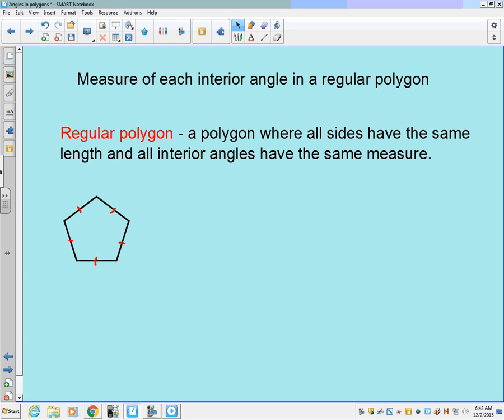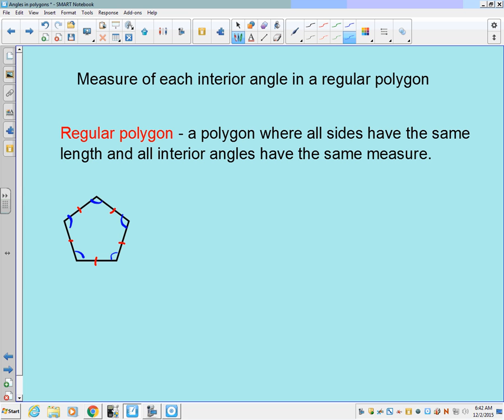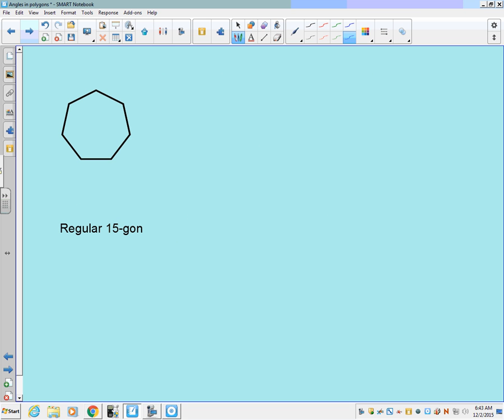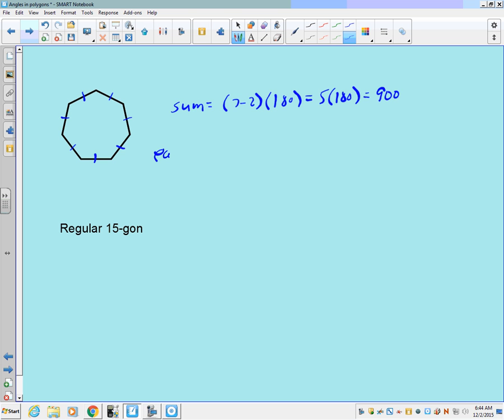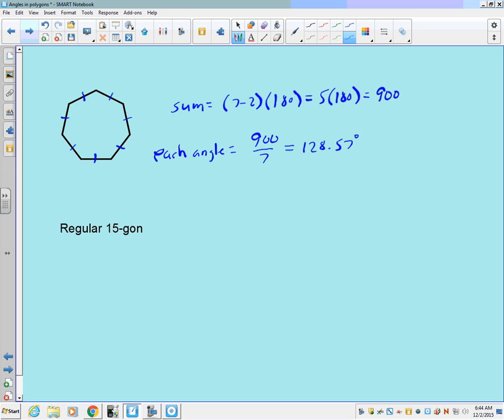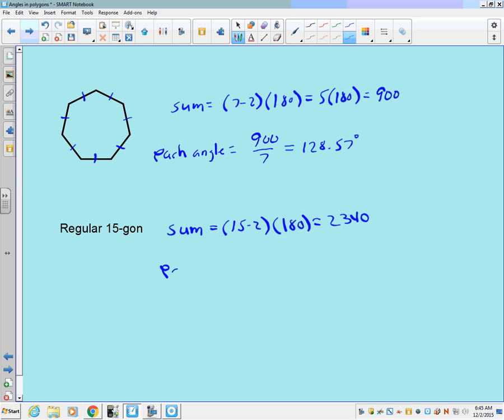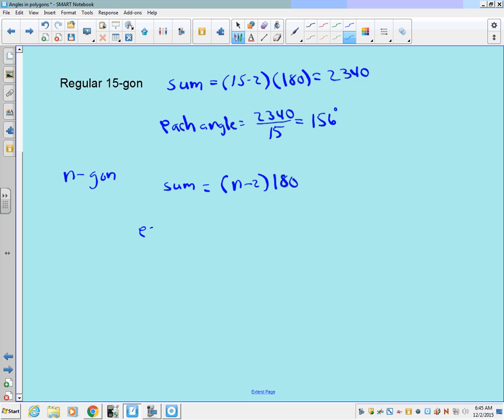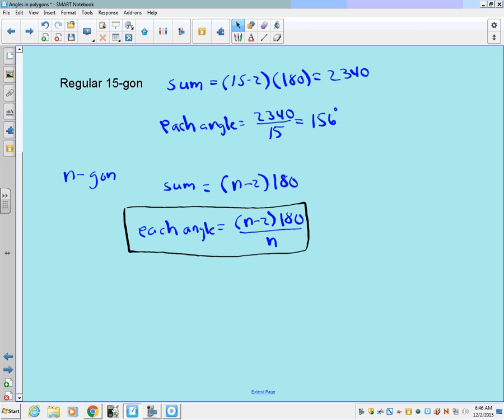Interior Angles of Regular Polygons